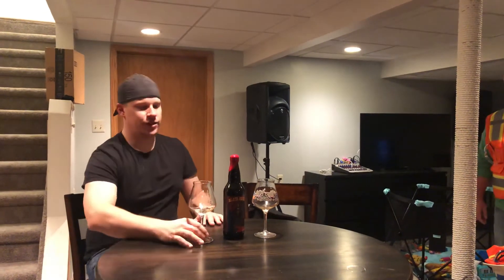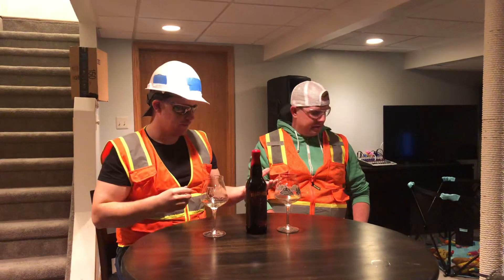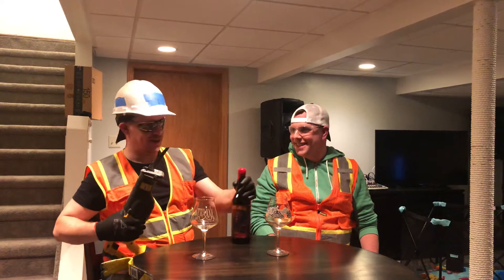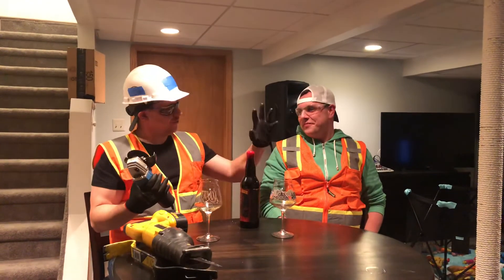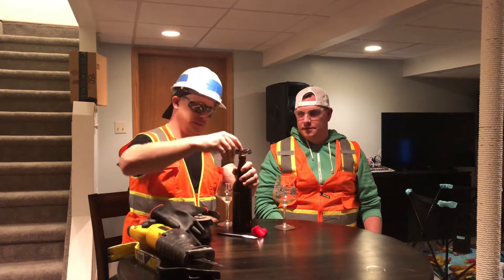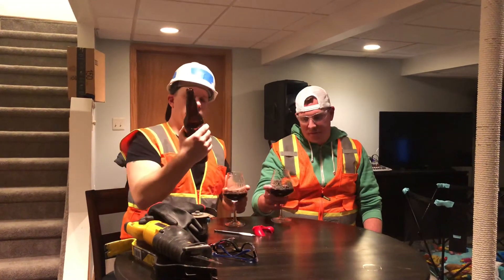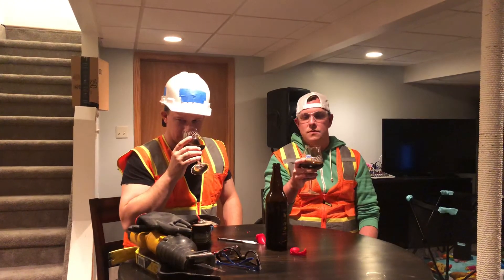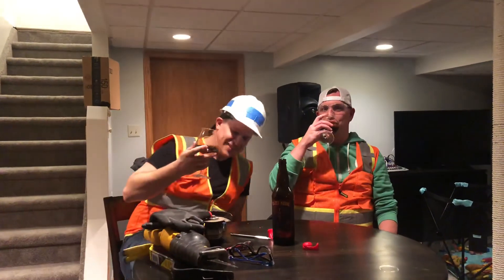Greg and Brad Use Power Tools to Open Bottle WaxOff Episode 1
Greg and Brad open Mexican Cake from Hidden Springs with Power Tools